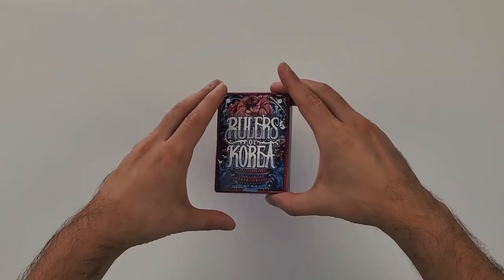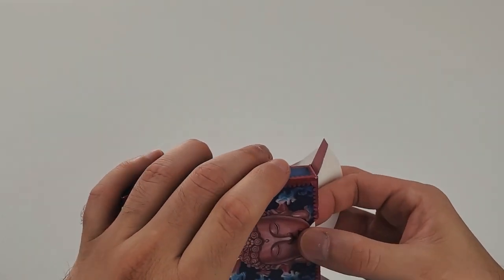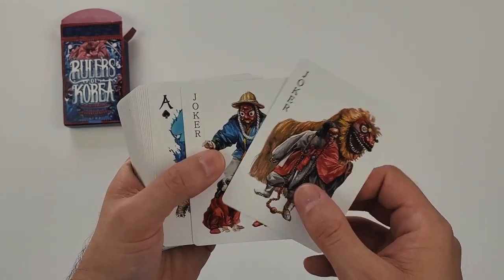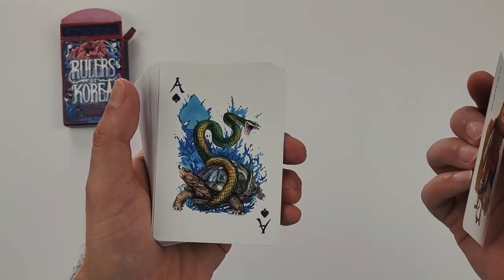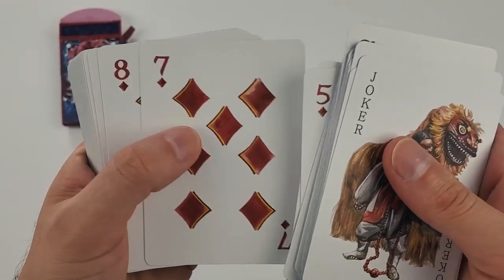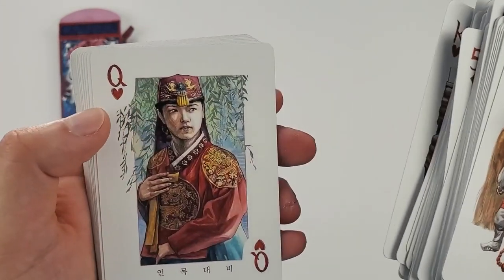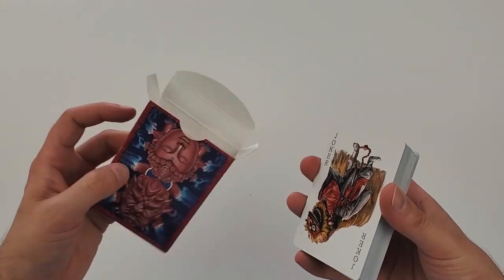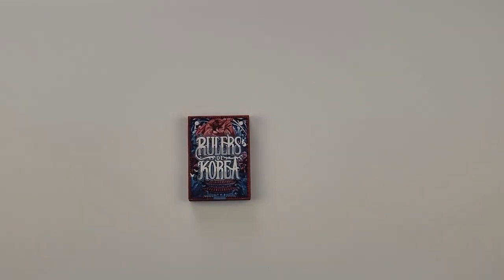The Beauty Of Korea In Watercolor With Rulers Of Korea Playing Cards!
Experience the history and beauty of Korea with the Rulers of Korea Playing Cards from Junghee Kim. Join us as take a look at this amazing watercolor deck of playing cards and give you the deck specs! Each card was painstaking painted in watercolor, before being scaled down and fitted to a deck of cards.  Not only can you see the amazing attention to detail in each court card, and all the number card, but you can see the story of each card unfolding before you.  Check out the Rules of Korea Playing Cards from Junghee Kim on this episode of Deckin' Around Deck Specs!